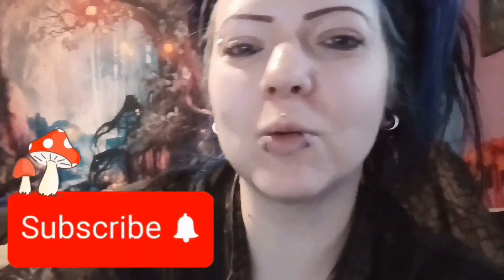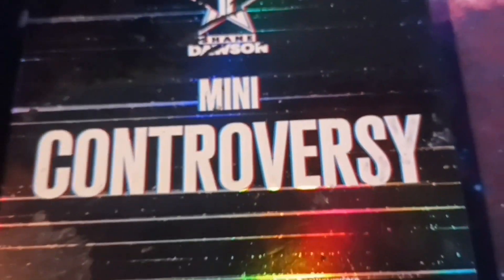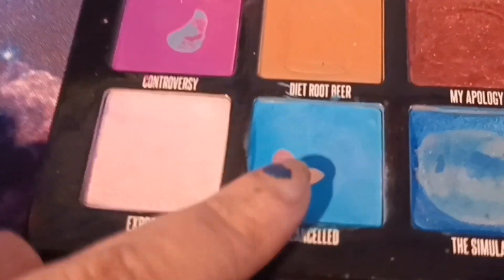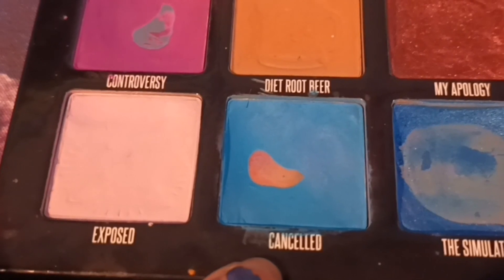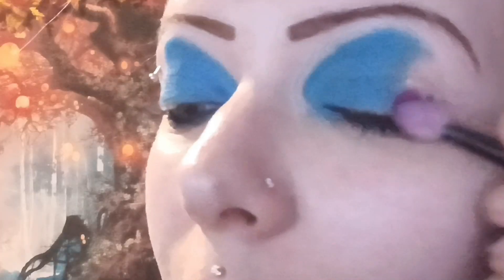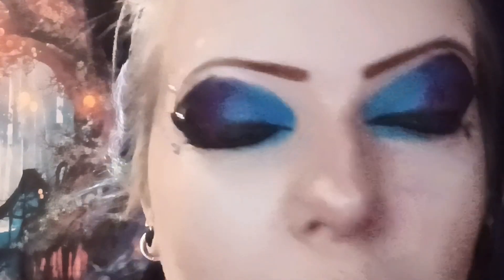💜💙Purple 'n' Blue Make-Up Look 💙💜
Hey, Hey Everyone ^_^ Hope you lot are doing awesome and that
this new year is treating you good. Sorry it's been a moment but I am
here and back lol and hopefully your like today's look ^_^ If you love
this look though, be sure to give this a thumbs up and all the good
stuff ^_^ So I shall see you lot soon and hope you have a great
rest of your week. Peace 'n' Love 💙💜💙